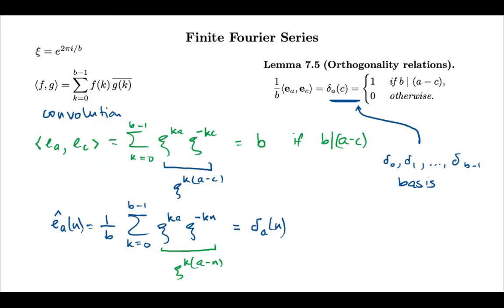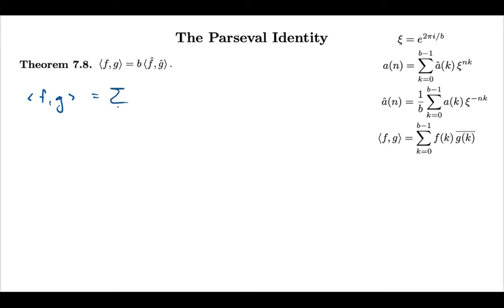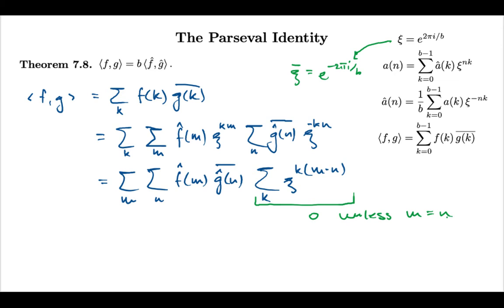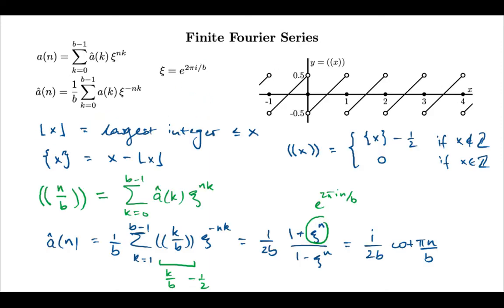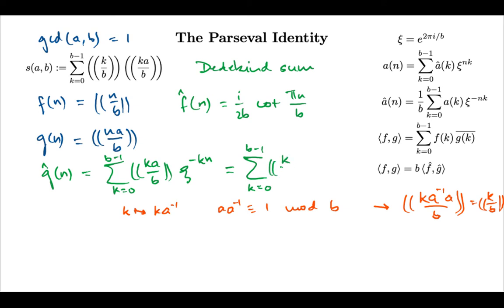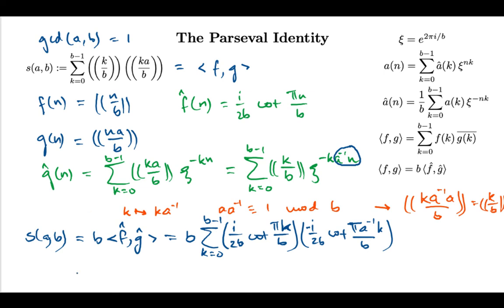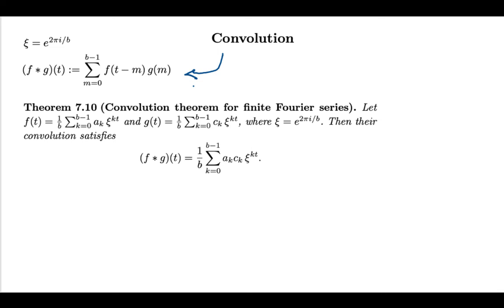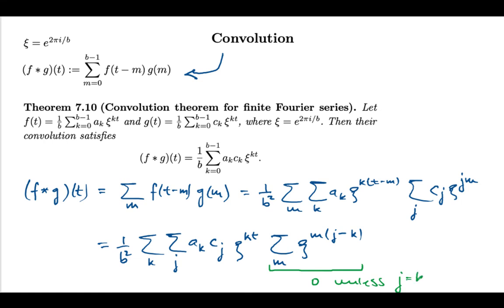7(b). Parseval Identity & Fourier Convolution